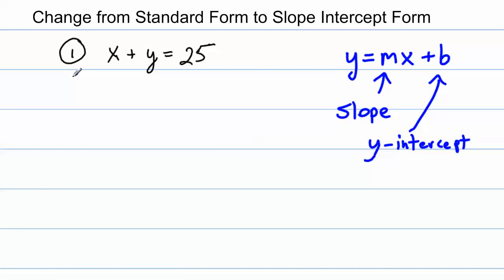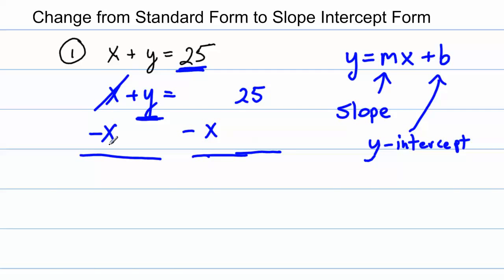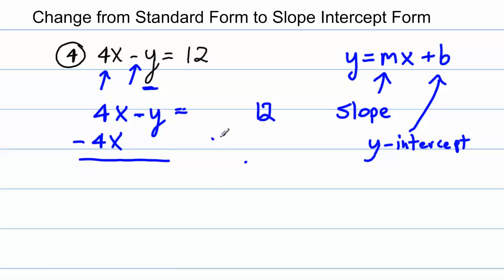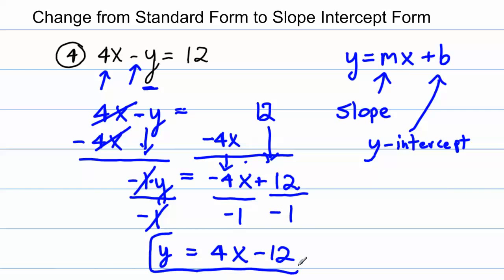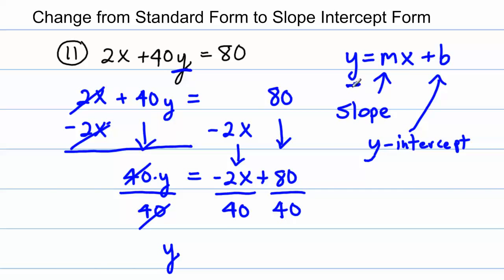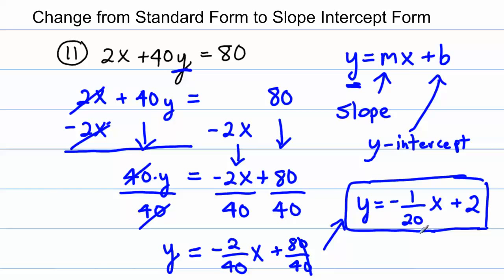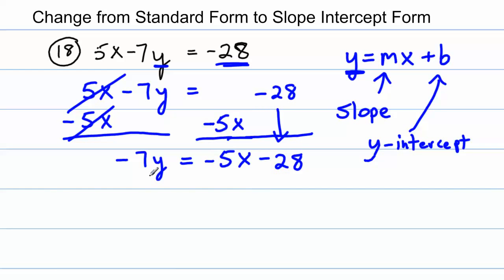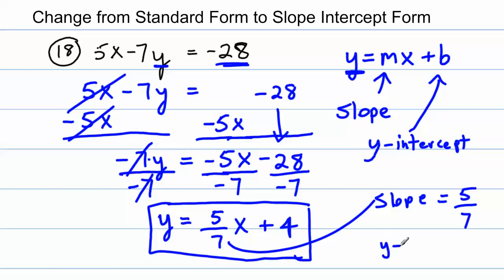Algebra - Change from Standard Form to Slope Intercept Form (4 worked problems)